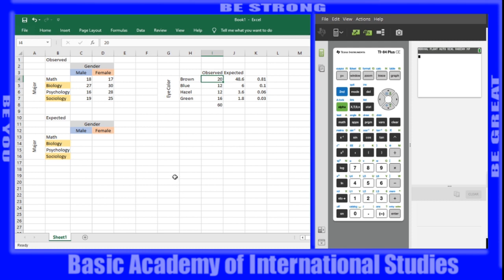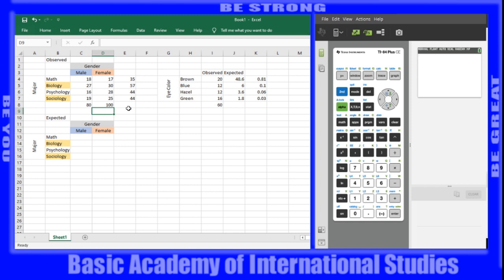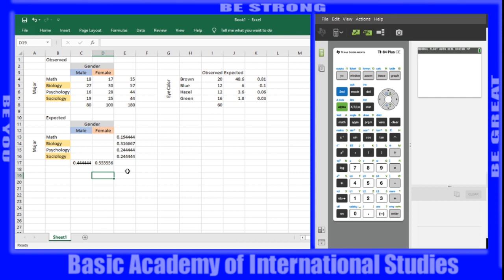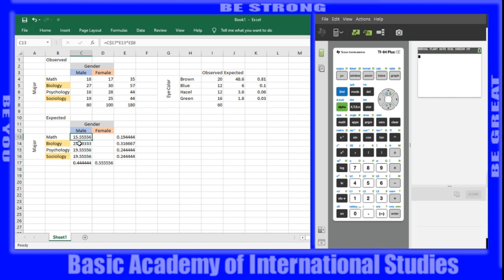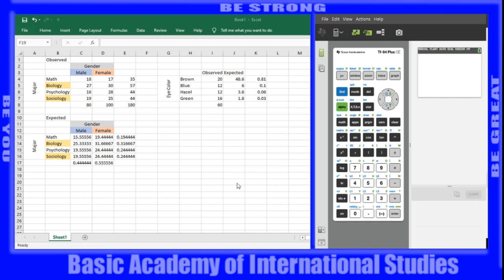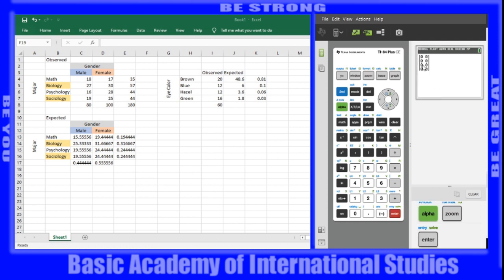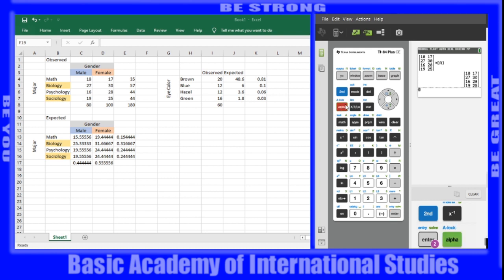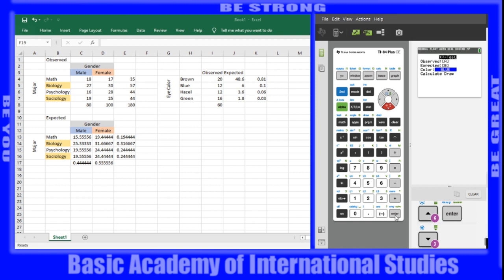Chi-Square: Test for Independence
In this video, I describe how to perform a Chi-Square Test of Independence with a TI-84.